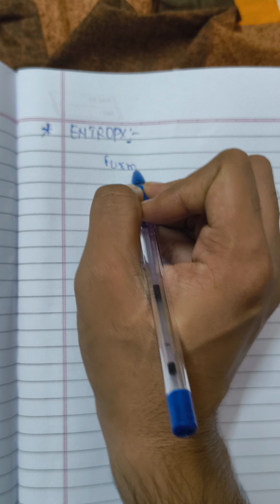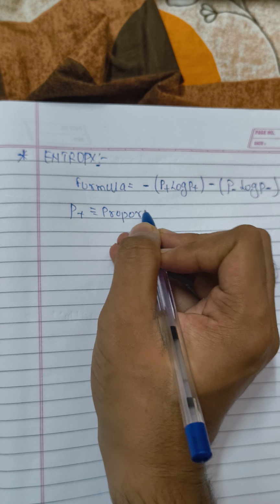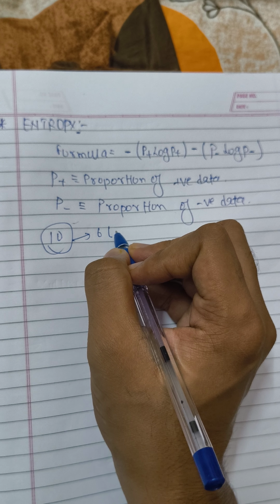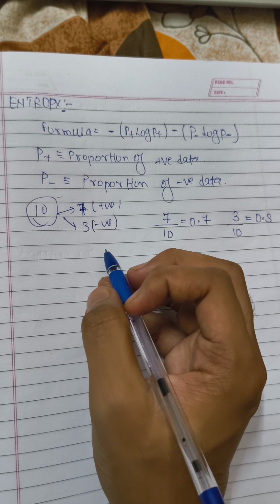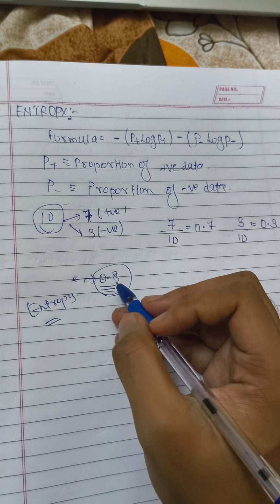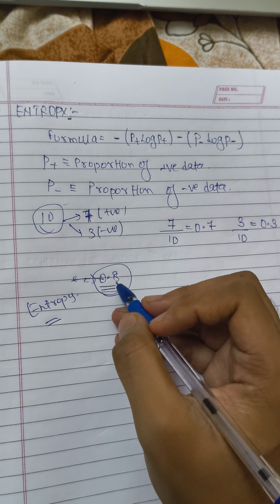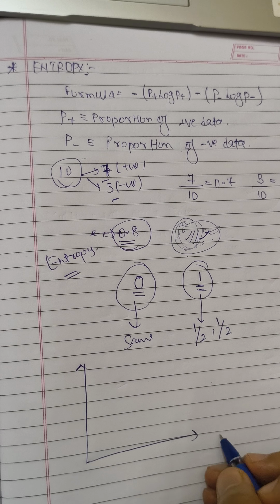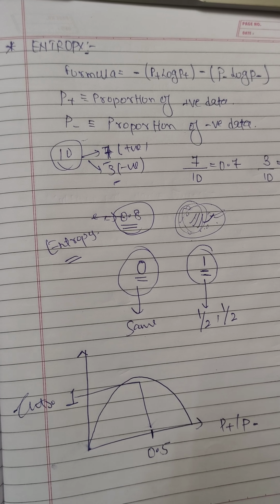Entropy - Decision tree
Detailed explanation of Entropy - Decision tree ( Machine Learning).